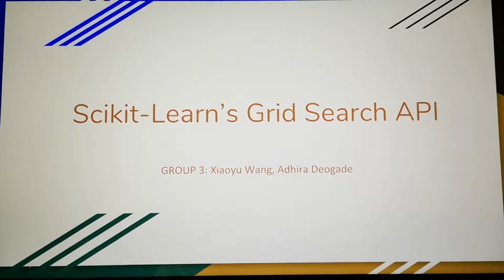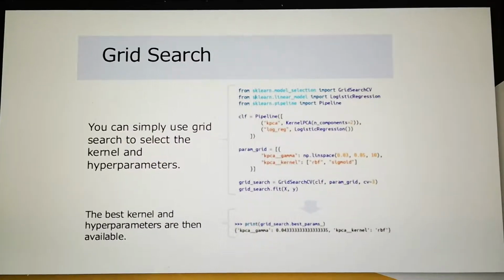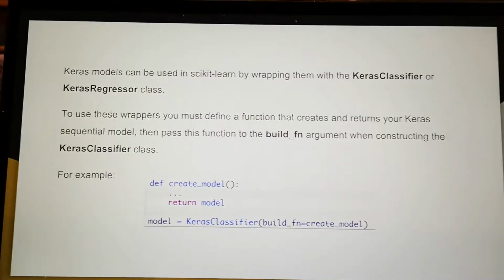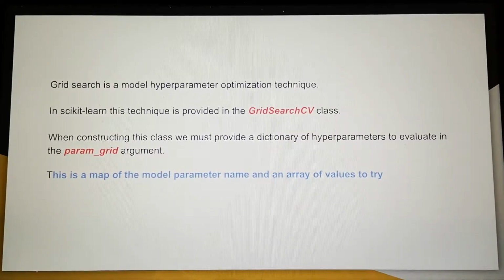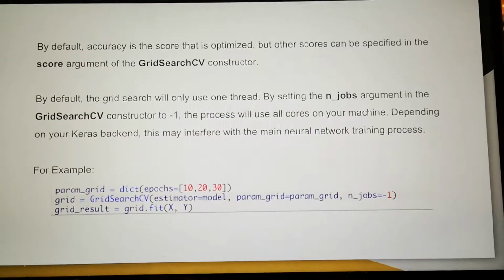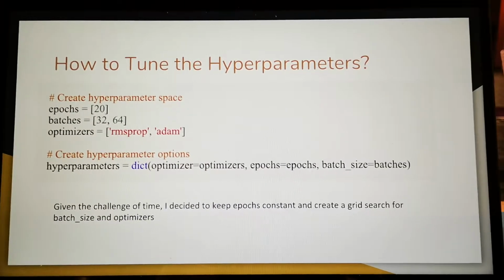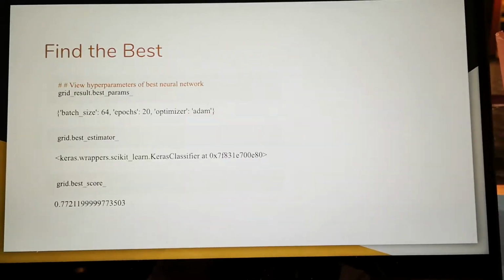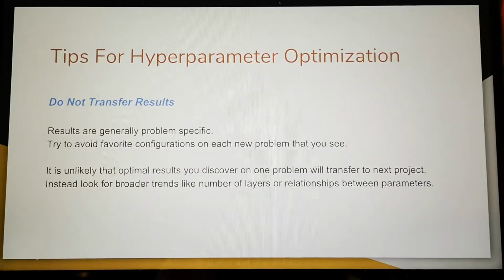Group 3_Grid Search API To Tune Multiple Parameters In CNN